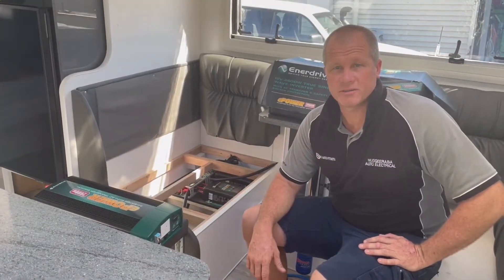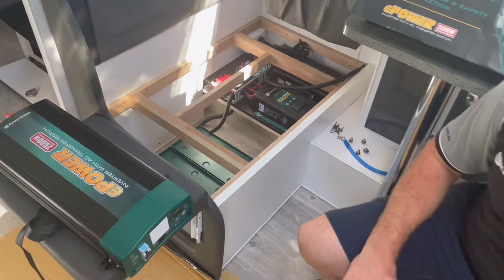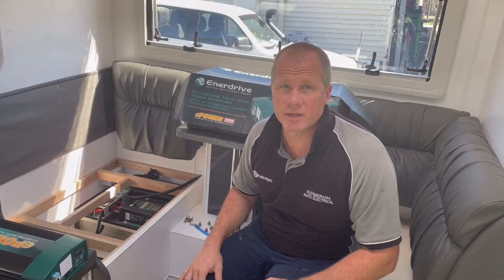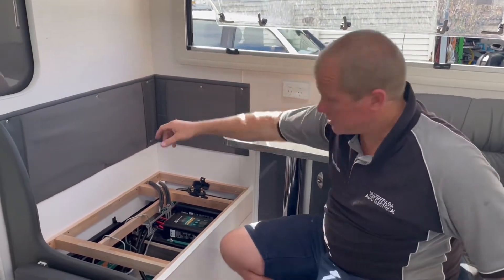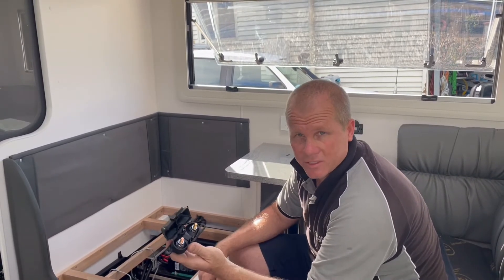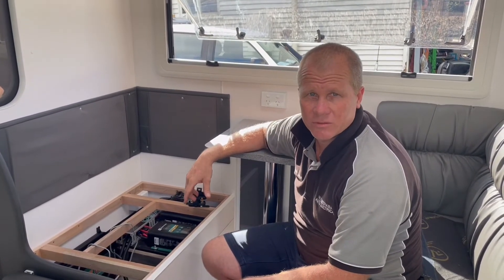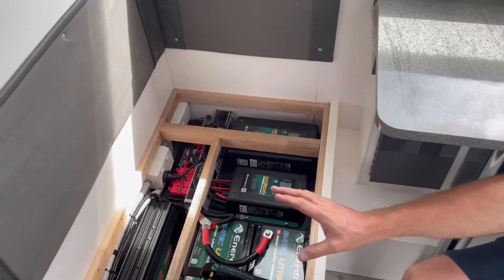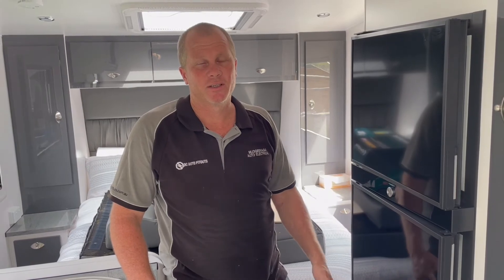Enerdrive 2600w transfer switching inverter install in Option RV Caravan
We have had a lot of caravans in lately for inverter installations for off grid power. So in this video we run through an in depth Enerdrive 2600w transfer switching inverter install.